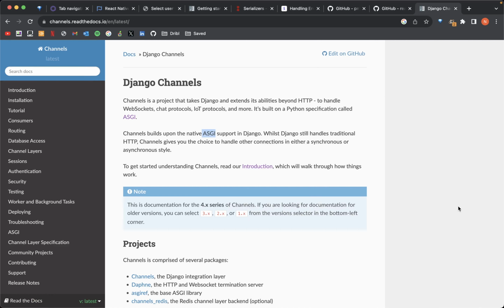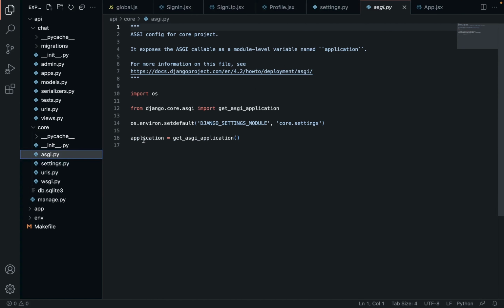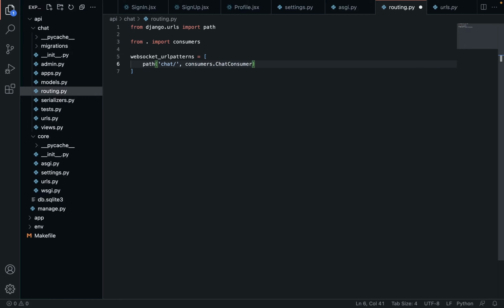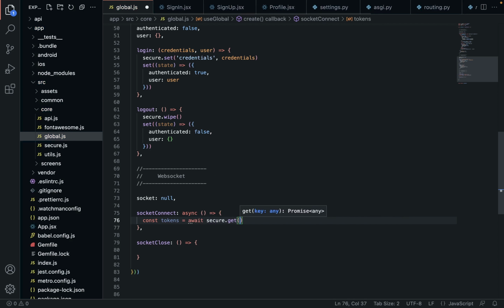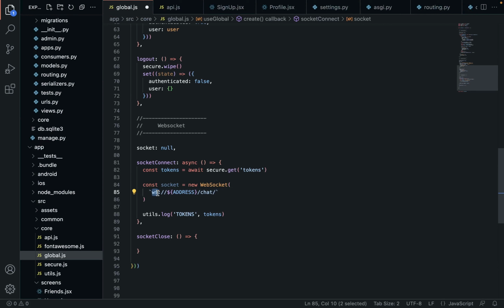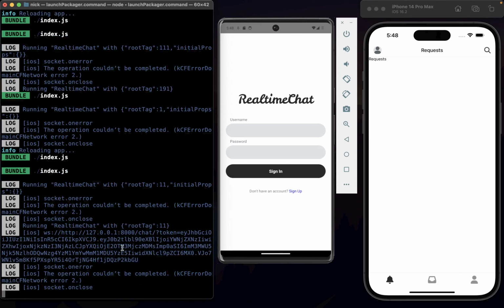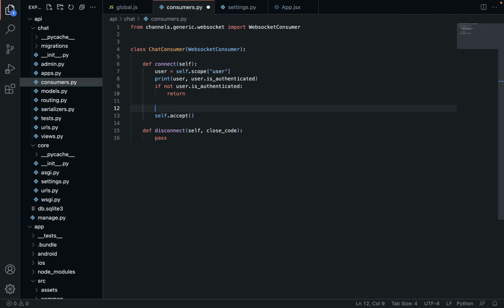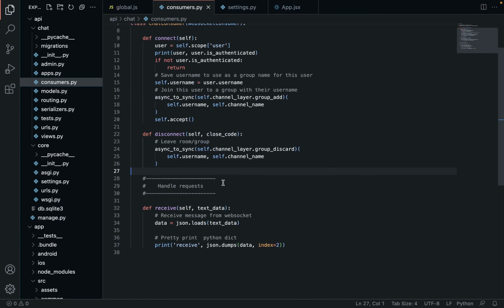Realtime Chat - 21 Django Channels Setup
Django Channels